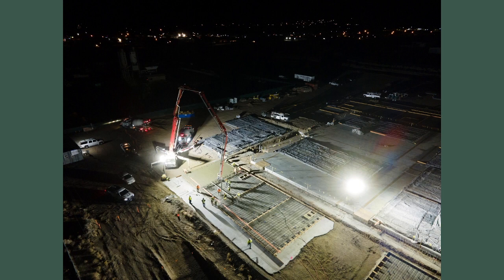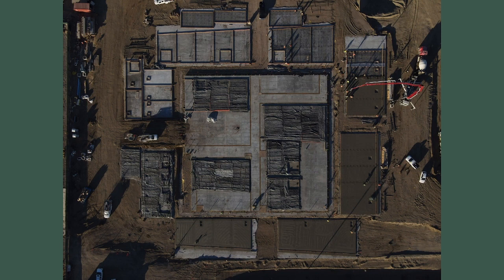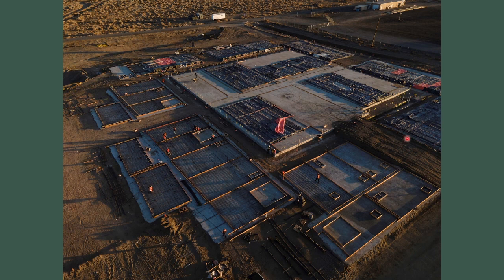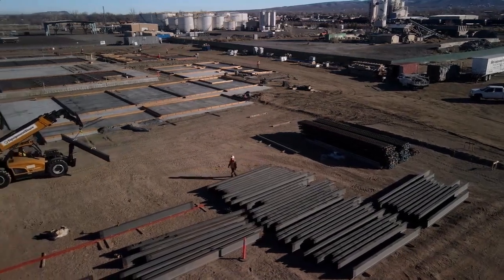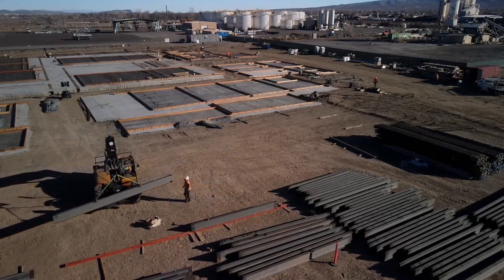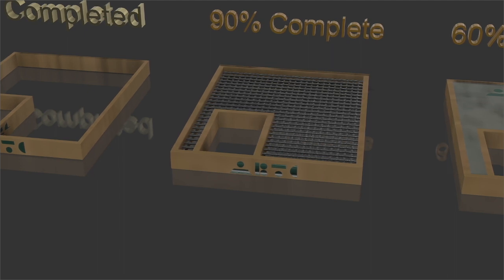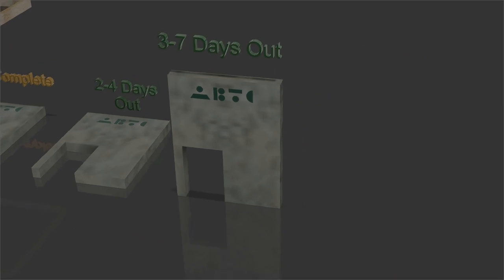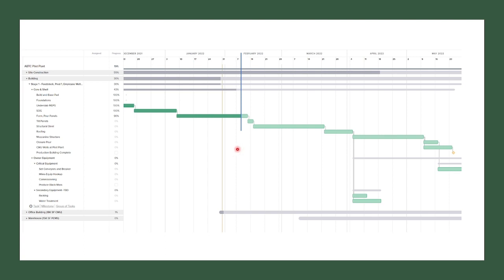American Battery Pilot Plant Construction Update 1/30/22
Visit ABTCStock.com for more information and Updates